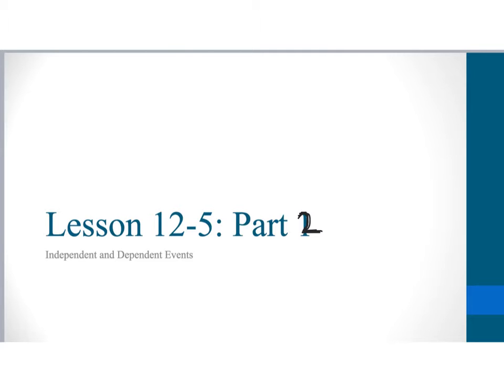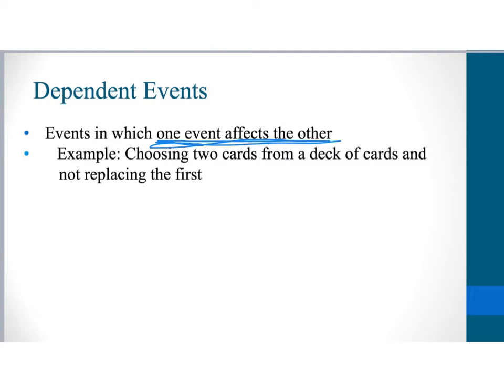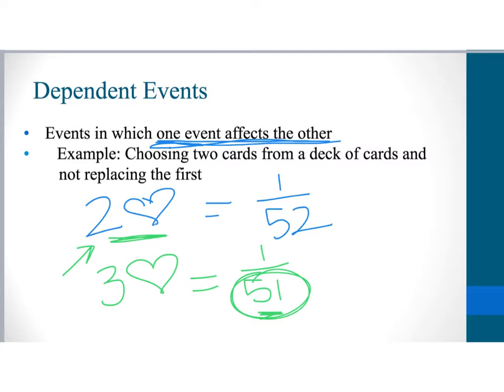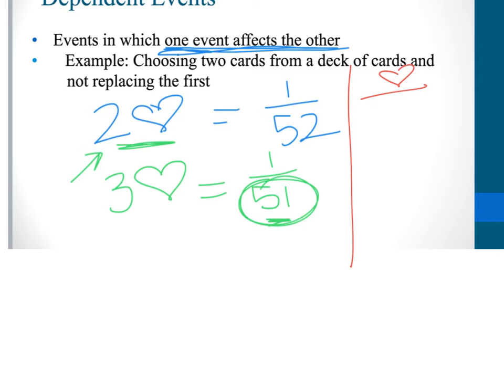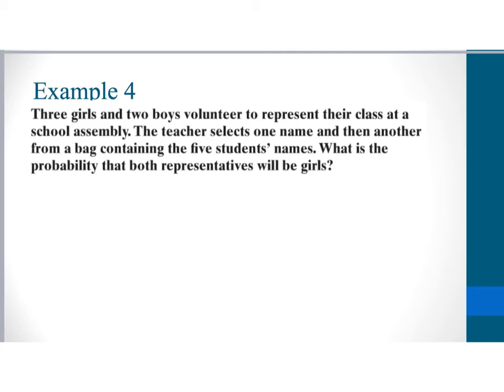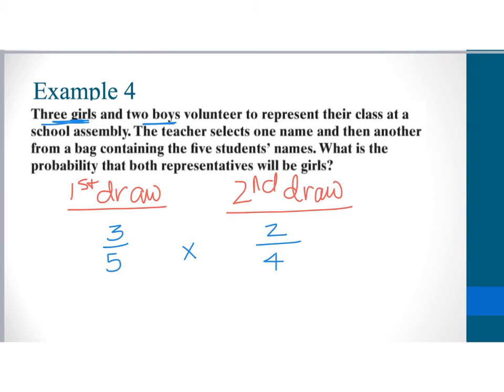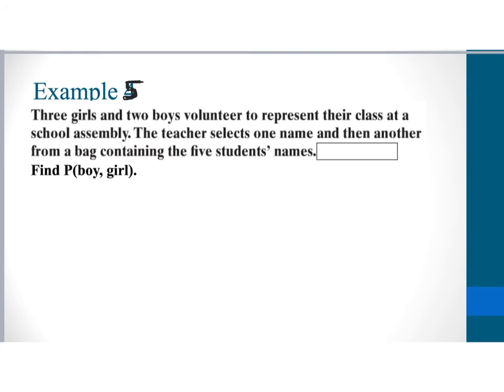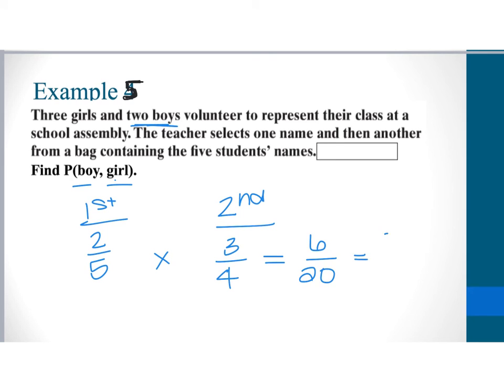Math 7 12-5 Part 2